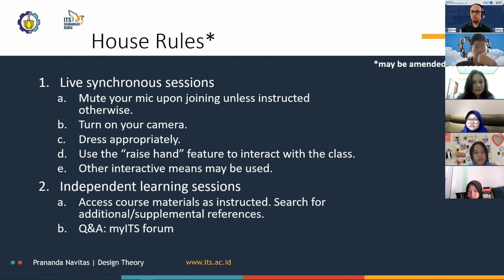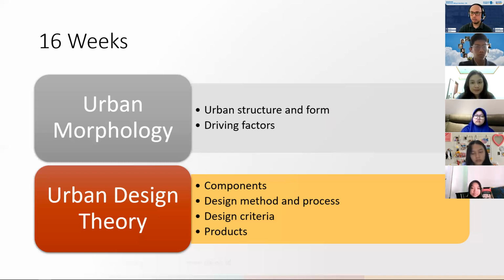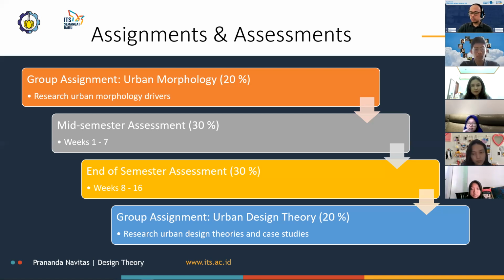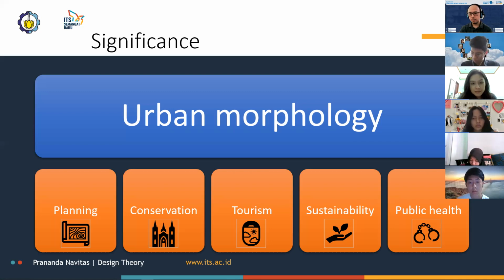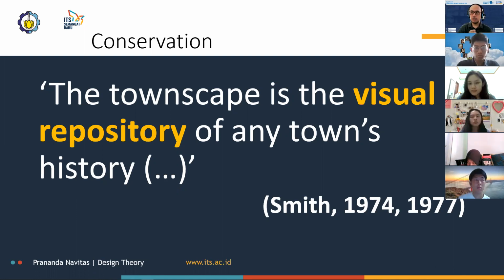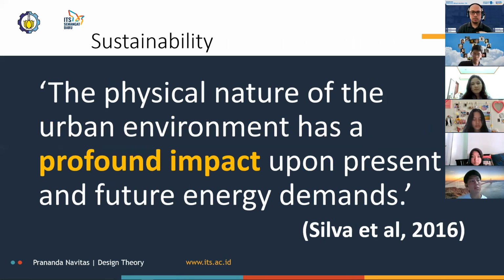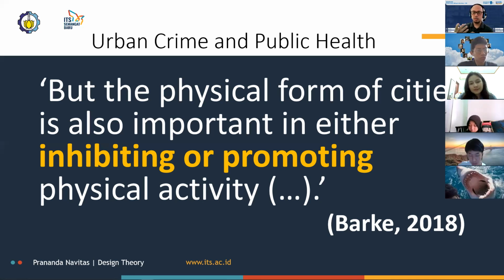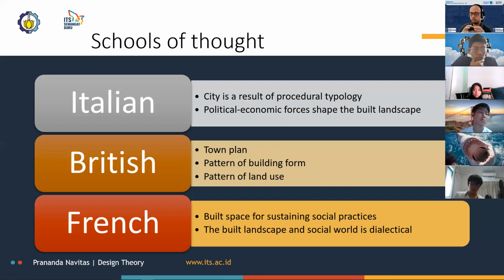Urban Morphology and Design Theory - Week 1 2021/2022